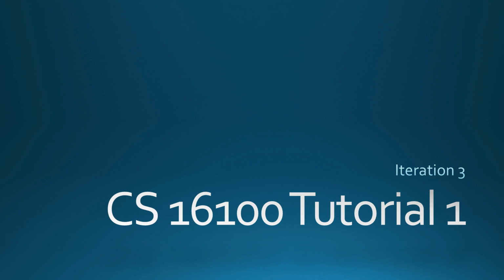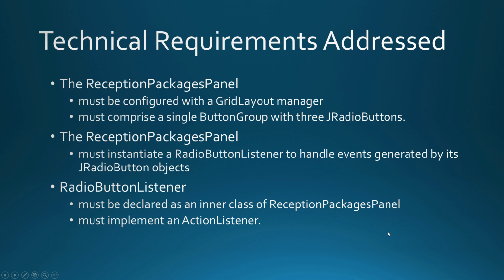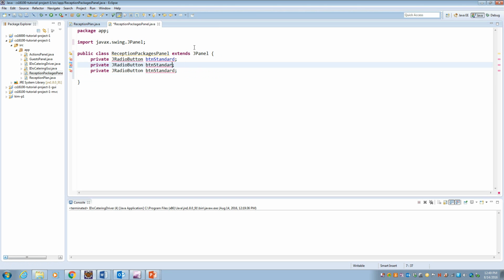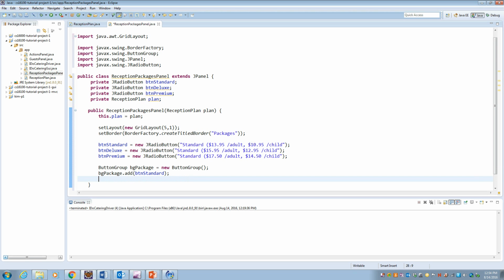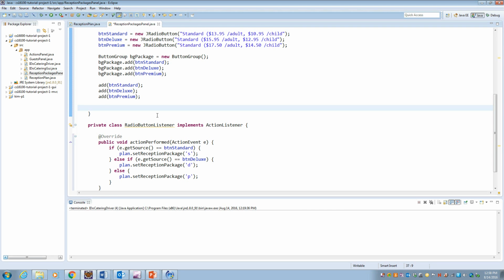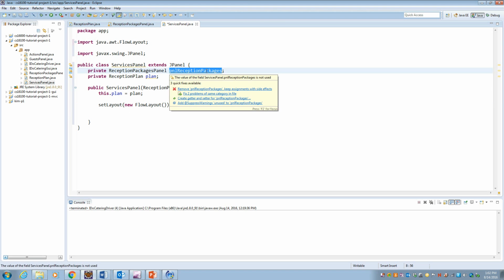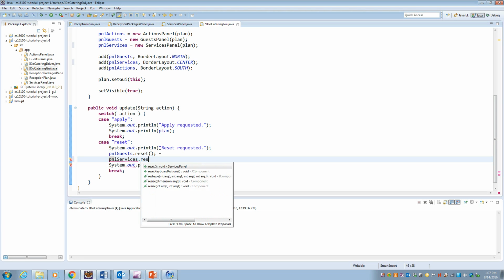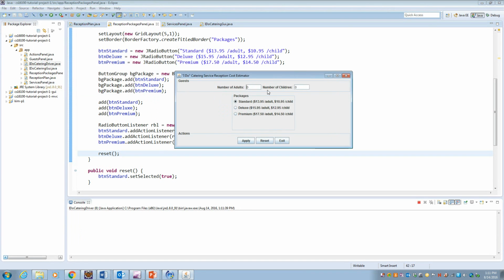cs16100 programming tutorial -- iteration 3